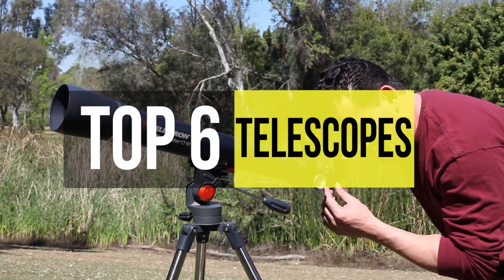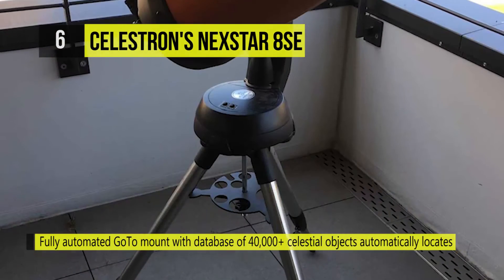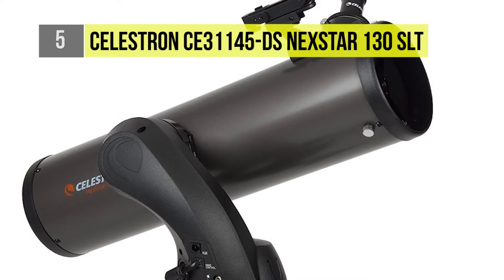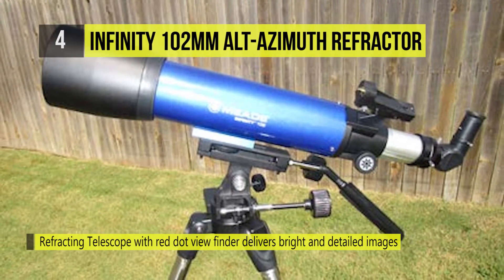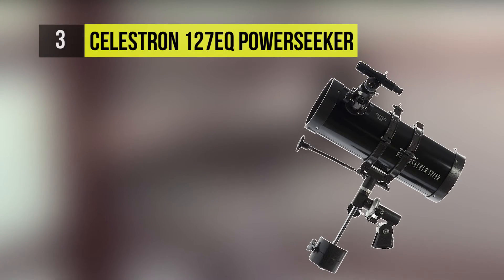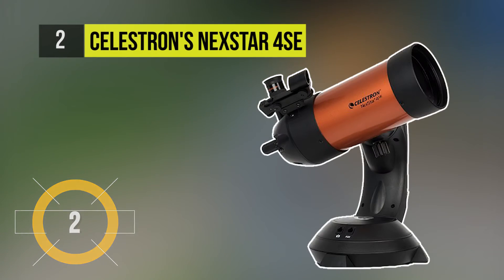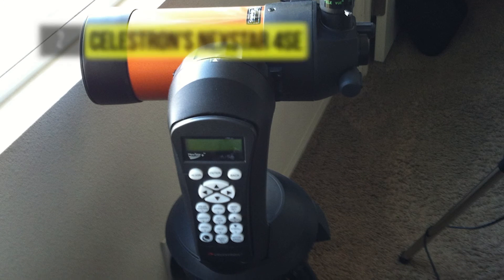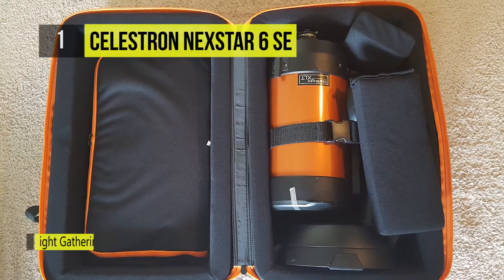BEST 6: Telescopes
Top 6 Telescopes
1 . Celestron NexStar 6 SE
2 . Celestron's NexStar 4SE
3 . Celestron 127EQ PowerSeeker
4 . Infinity 102mm Alt-Azimuth Refractor
5 . Celestron NexStar 130 SLT
6 . Celestron's NexStar 8SE

Whether you are an amateur stargazer or a professional astronomer, we've got you covered with our selection of telescopes, including everything from the basic moon watcher up to computer controlled nebula viewers that can find and track distant celestial bodies. We've ranked them by price, ease of use, magnification capability, and image clarity.